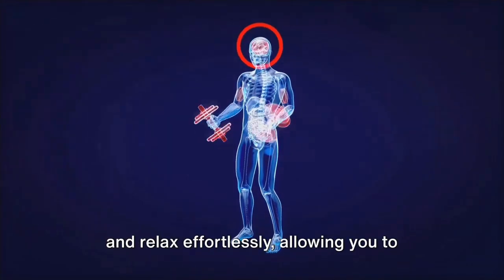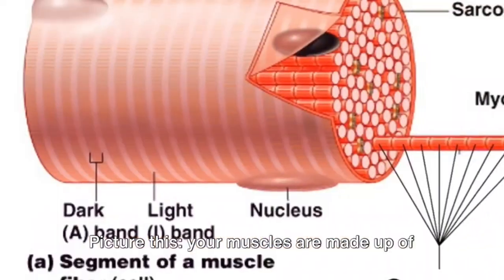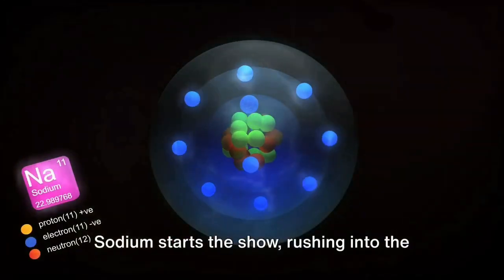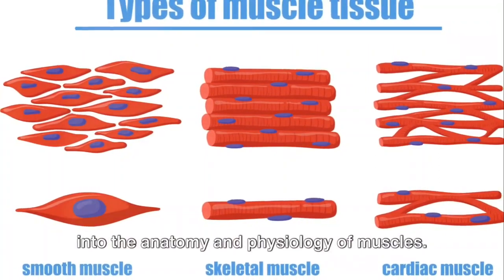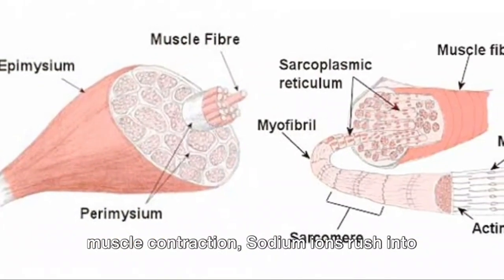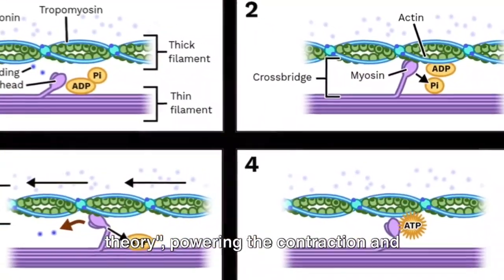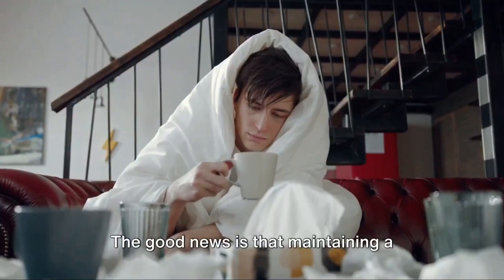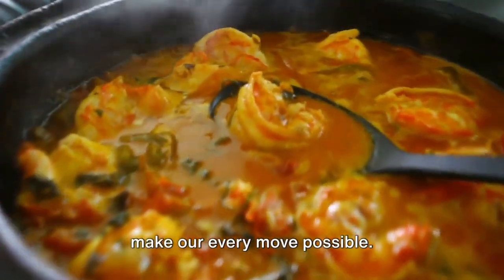Muscle Magic: How SODIUM and POTASSIUM Allow Our Muscles to CONTRACT and RELAX!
In this captivating video, we delve into the vital role of Sodium and Potassium in muscle contraction, explained through engaging cartoons and informative infographics. Learn how these electrolytes affect muscle function in an entertaining way!

⏰TIMESTAMPS⏰
00:00 Intro
00:14 The Intricate Dance of Sodium and Potassium
01:10 The Anatomy and Physiology of Muscles
02:12 Support the Channel
02:35 The Consequences of Sodium and Potassium Deficiency
03:41 Support the Channel by Becoming a Member